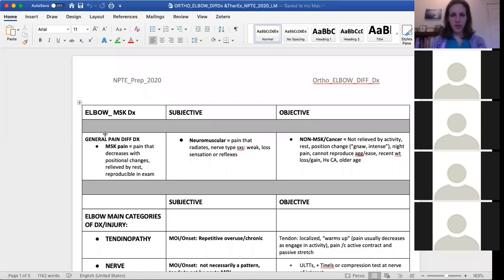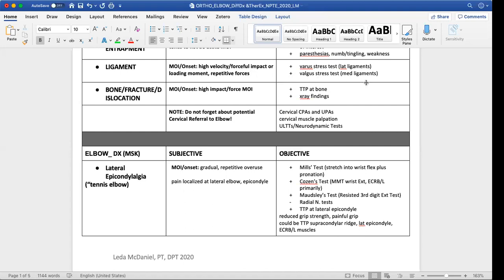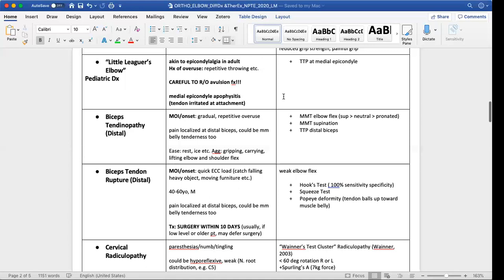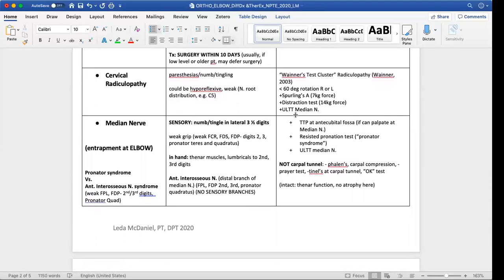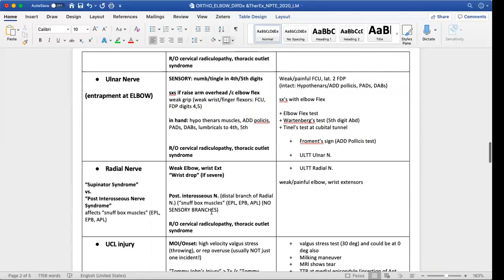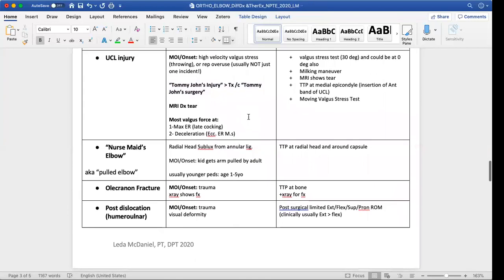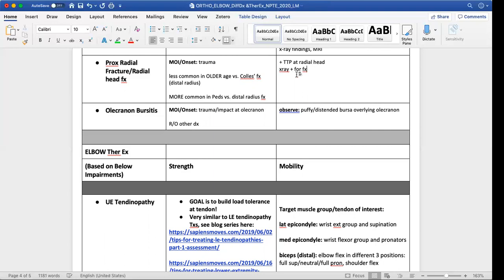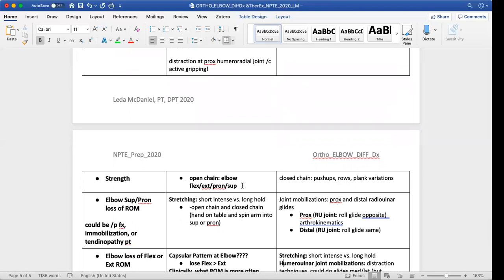Elbow Differential Diagnosis in Physical Therapy_LM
Instruction in Physical Therapy differential diagnosis at the elbow.

Instruction by: Leda McDaniel, PT, DPT

SapiensMoves.com